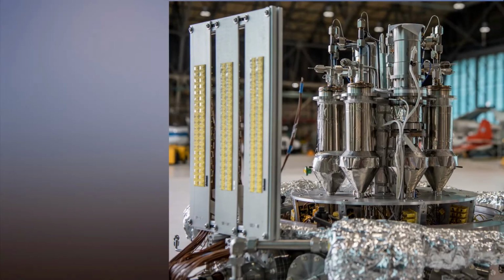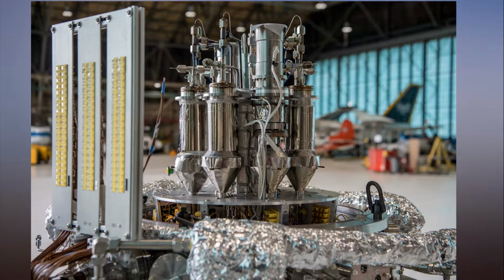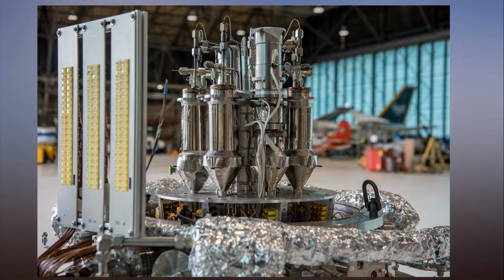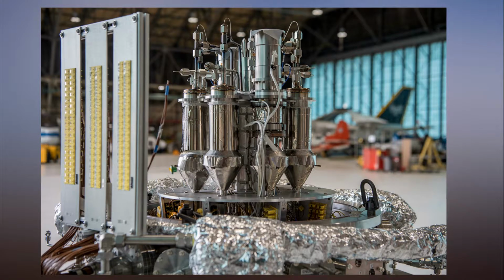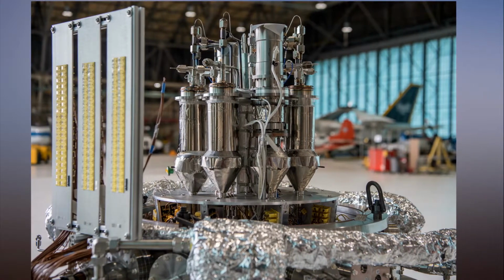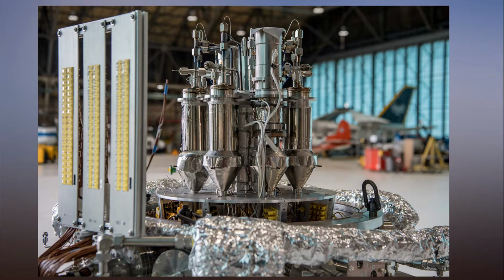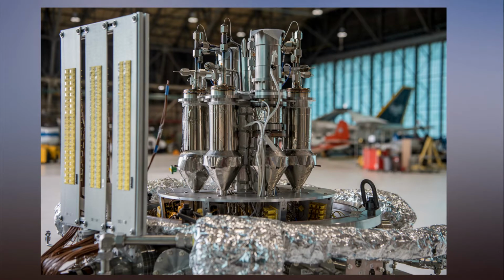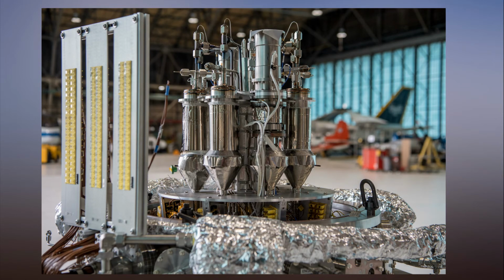NASA is testing tiny nuclear reactors that can sustain life on Mars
Mars is very much en vogue right now. NASA is focused on exploring Mars, SpaceX CEO Elon Musk wants to colonize Mars, and astronomers all around the world want to learn more about Earth’s nearest neighbor. The discovery earlier this month that the planet is hiding massive water ice reserves just beneath its surface could have far-reaching ramifications, possibly giving future humans on Mars easy access to water supplies. Of course, humans would need more than water to survive on Mars.

Scientists continue to explore ways of building human habitats on Mars that are capable of sustaining life for long stretches of time. Of course, no habitat can sustain life without power, and a lack of fuel sources on Mars is a big roadblock. Moreover, sources of portable power will be needed if astronauts on Mars have any hope of embarking on meaningful expeditions. NASA is exploring a number of different solutions to these issues, and on Thursday evening it announced successful tests of machines that may provide the ideal solution.

Don&#039;t Miss: 5 smartwatches to check out if you don’t want an Apple Watch

A team of researchers from NASA, Los Alamos National Laboratory and the Department of Energy announced during a press conference that they have successfully tested a system that can provide power and generate fuel on Mars.